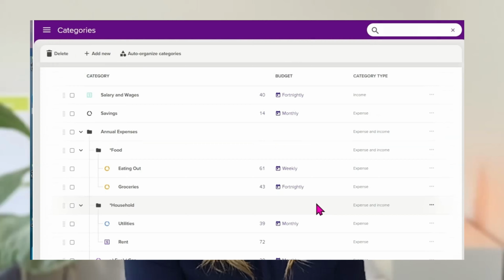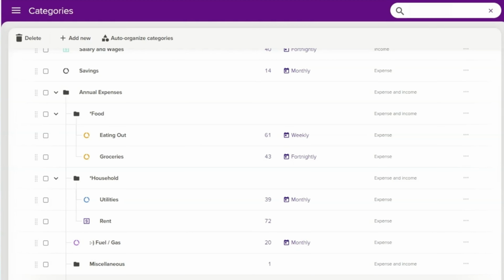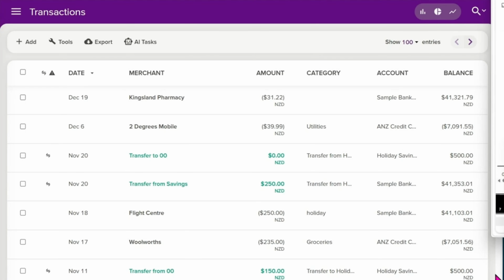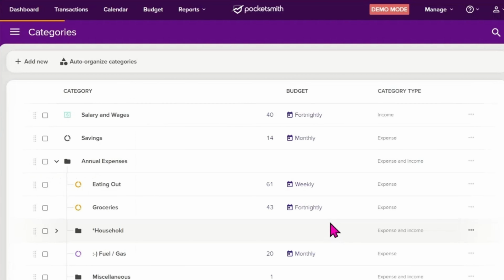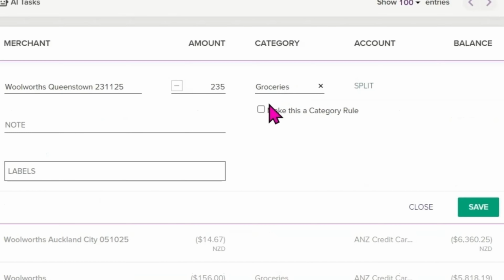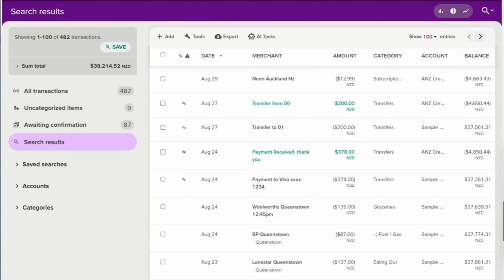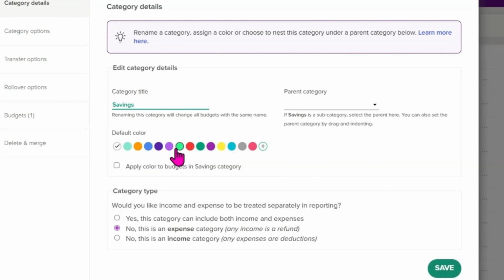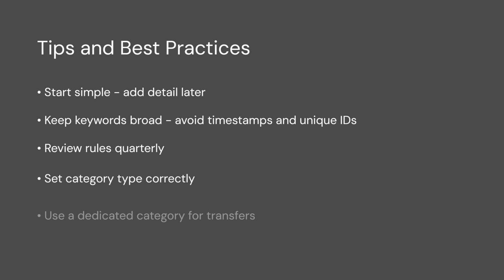PocketSmith Setup - Step 2: Categorising Transactions with Confidence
Welcome to Step 2 of my PocketSmith beginner tutorial series!

In this step, you’ll learn how to set up Categories and Category Rules so your transactions stay clean, organised, and accurate - the foundation of every good budget.

* How to create smart, simple Categories
* How to nest categories under Parent Categories
* The right way to build Category Rules
* How to avoid keyword mistakes that cause rules to break
* How to handle Transfers without messing up your reports
* Where to manage all Categories + Rules for easy maintenance

💡 Quick Pro Tips
- Begin with broad categories to avoid overwhelm
- Keep rule keywords simple (e.g. “Woolworths”)
- Review your rules every few months - merchants change formats
- Set category types to Income only or Expense only
- Use a dedicated Transfers category for clean reporting

Next up: Video 3 - The Transactions Screen: Your Daily Hub